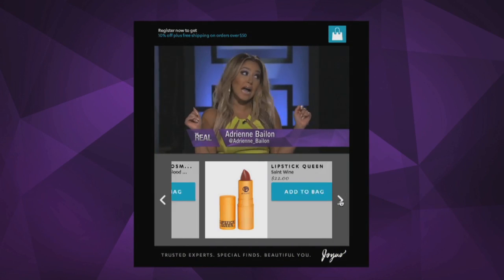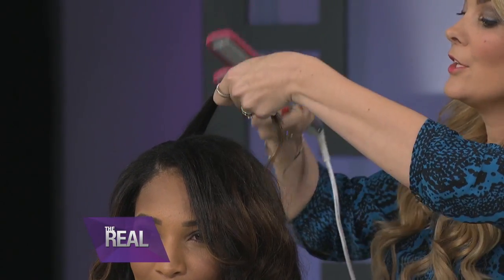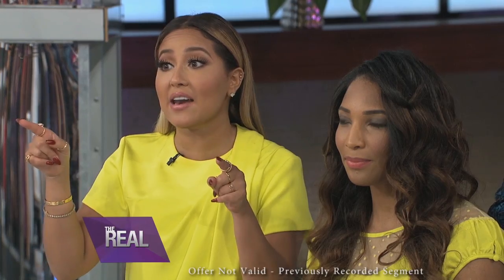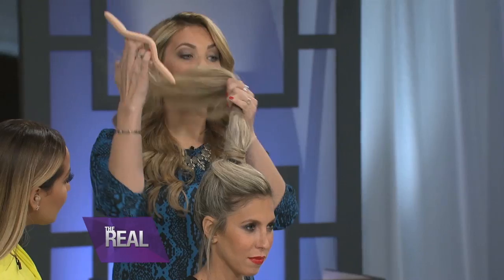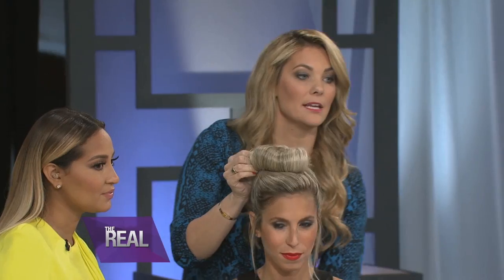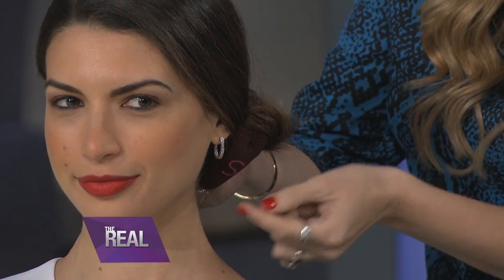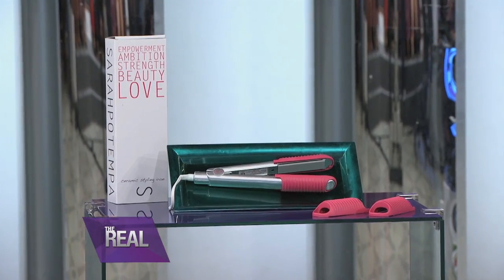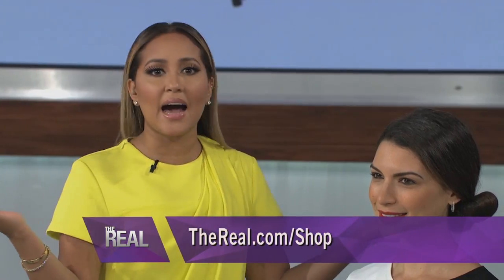The Real: steal that updo